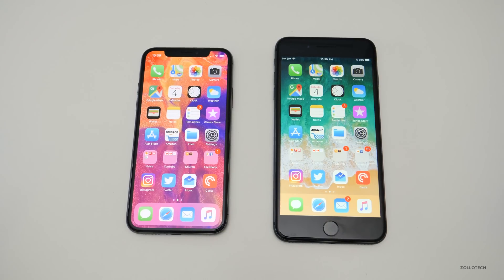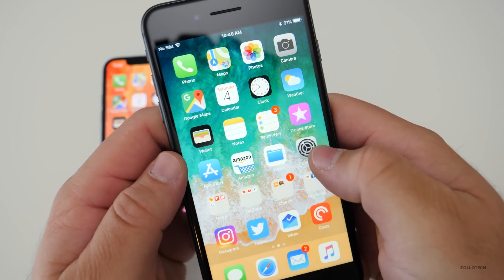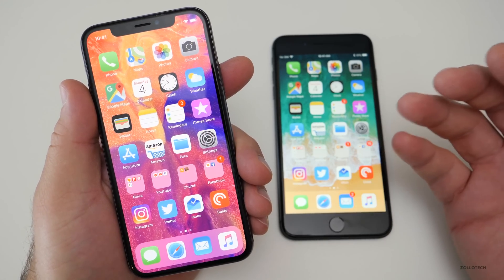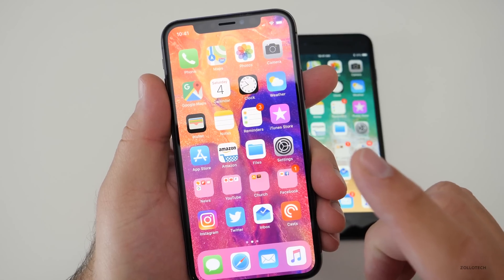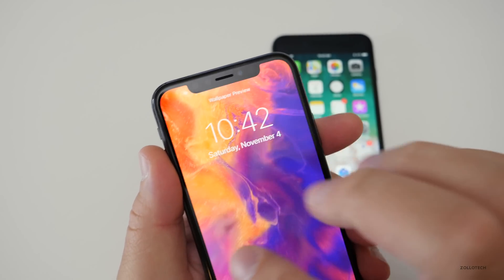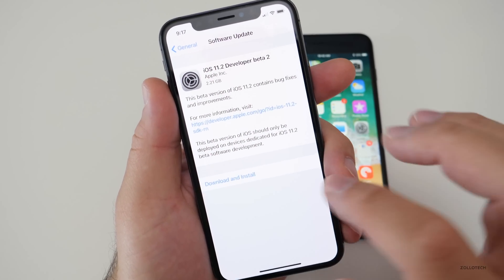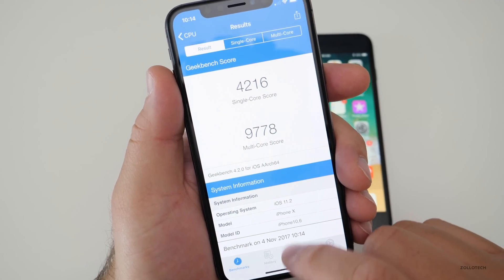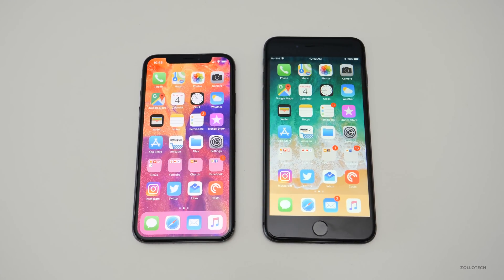iOS 11.2 Beta 2 - What's New? (new wallpaper)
iOS 11.2 Beta 2 was released for developers and exclusively for iPhone X.  I go over what's new.